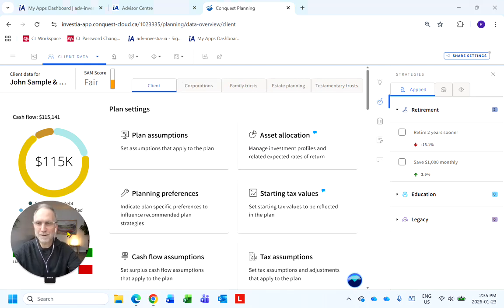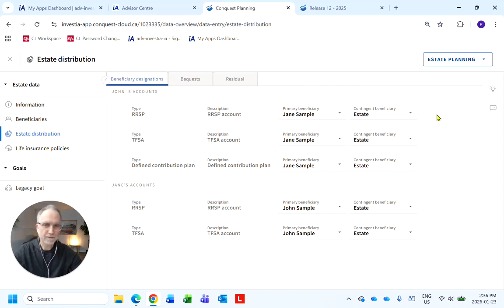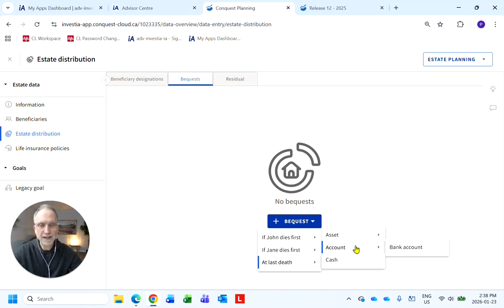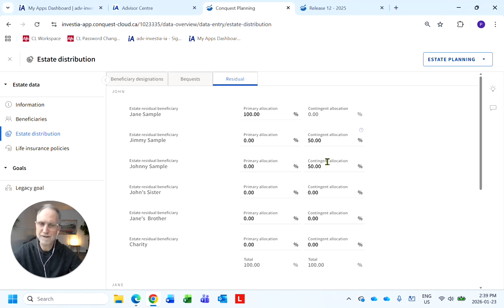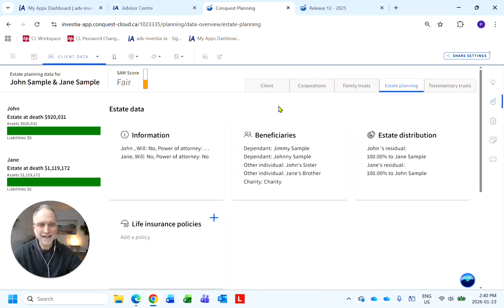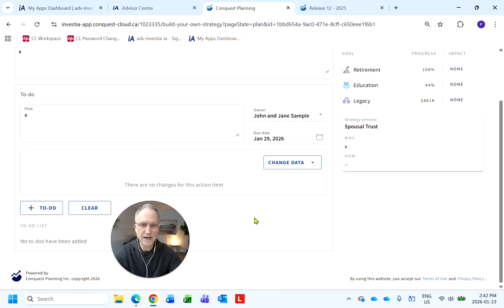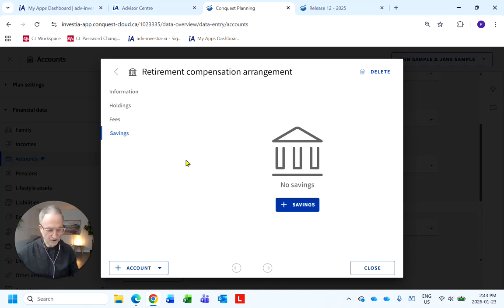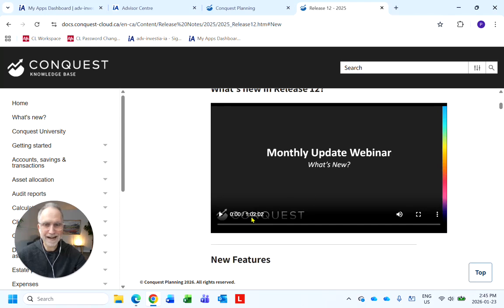Conquest Monthly Update (December 2025)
In this video, I walk through the December Conquest updates using a sample client scenario for John and Jane.

You’ll see how the latest estate distribution and legacy planning enhancements can work inside a real plan.

What’s covered in this update:

- Estate Distribution and Legacy planning enhancements
- How bequests are now modeled and illustrated
- Planning considerations for spousal trusts
- How Retirement Compensation Arrangements (RCAs) fit into advanced planning scenarios